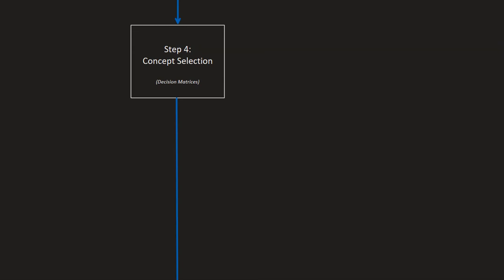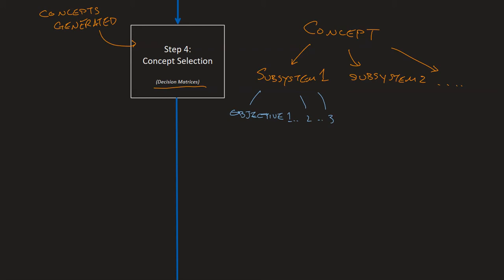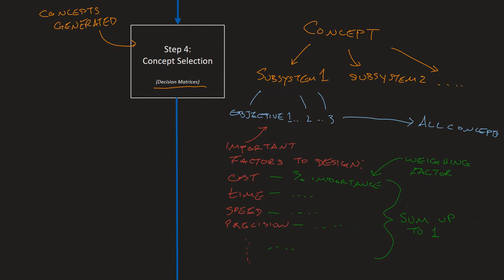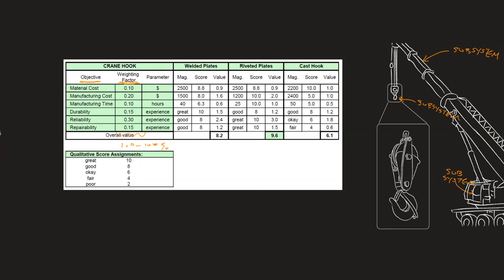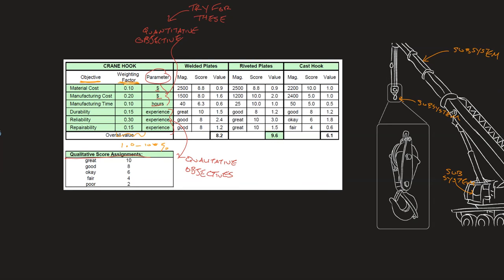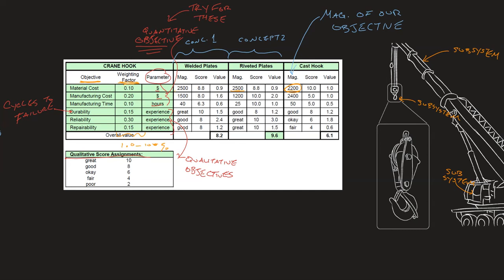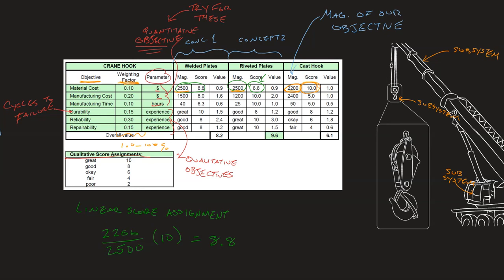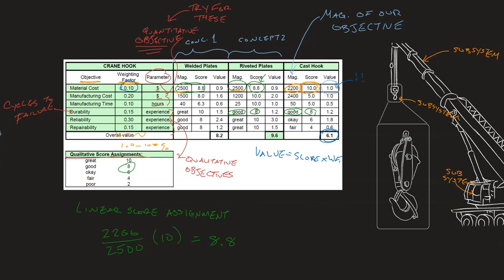Design Process - Down-selection & Decision Matrices